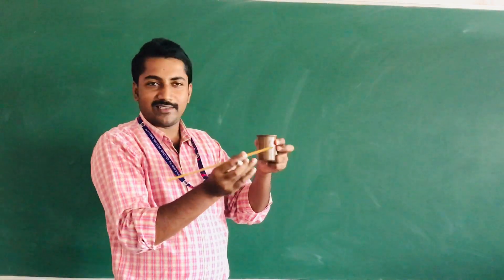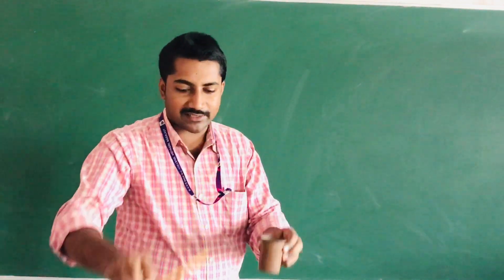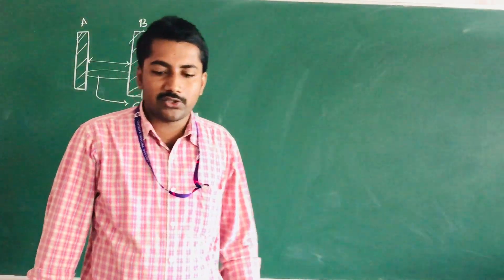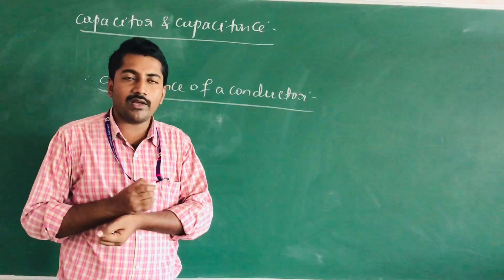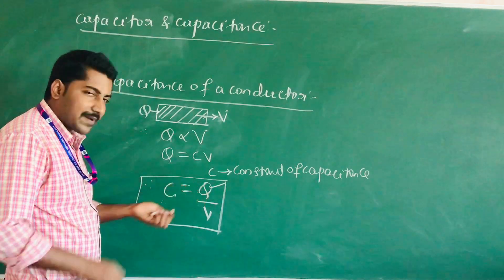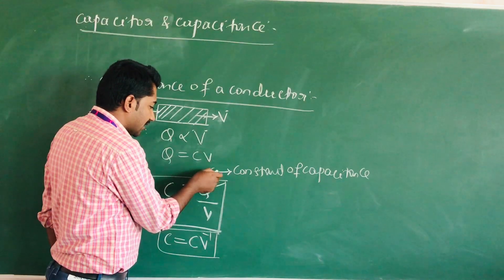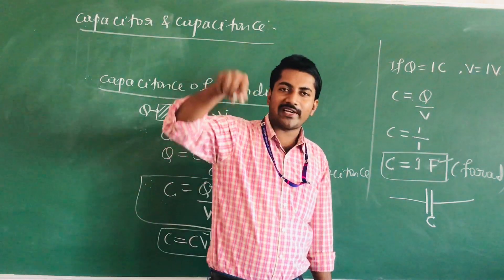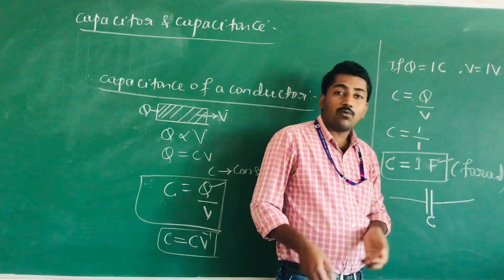CLASS 12 NCERT CAPACITOR AND CAPACITANCE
DEFINITION OF CAPACITANCE OF A CONDUCTOR ,INTRODUCTION ABOUT CAPACITOR,ELECTRIC POTENTIAL AND CAPACITANCE,BVVS PU COLLEGE VIDYAGIRI VIDEOS